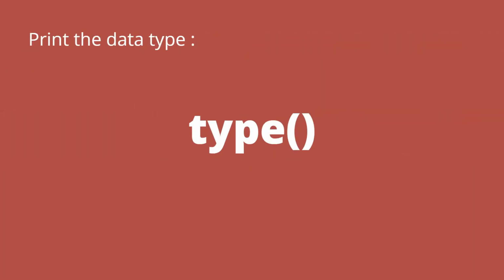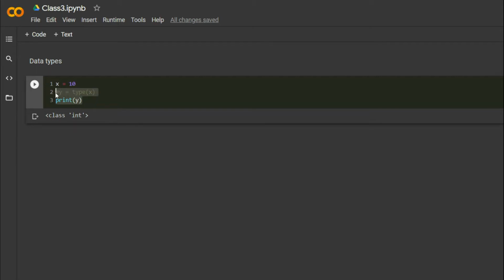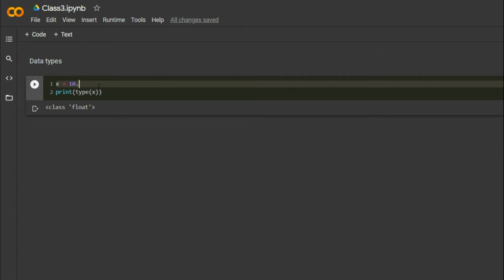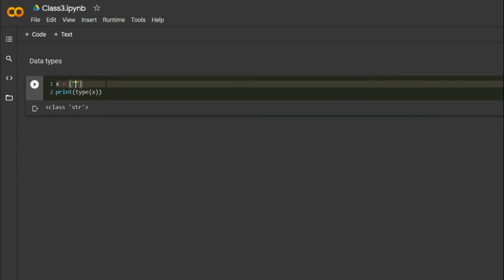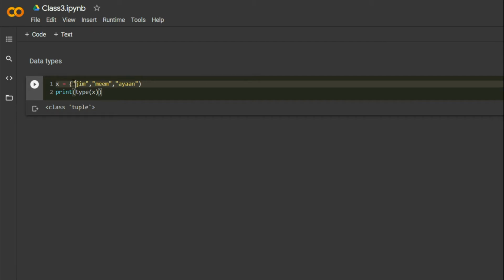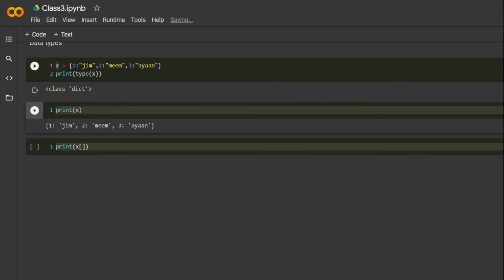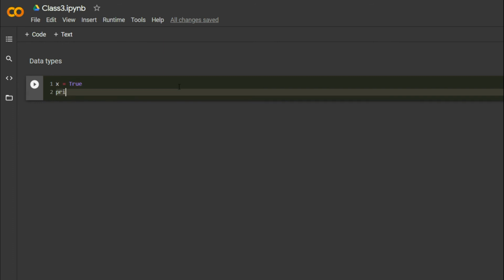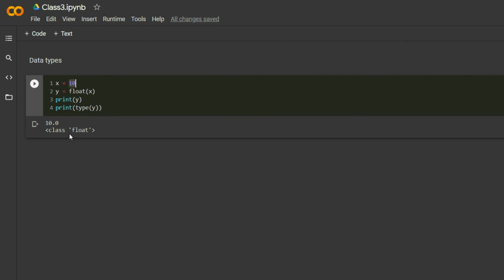#3 Data Type || Basic of Python